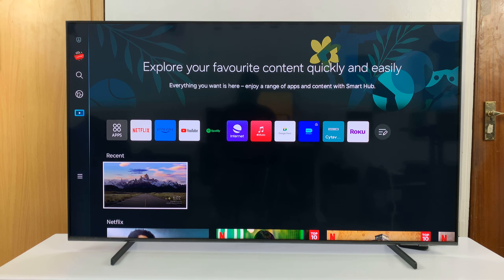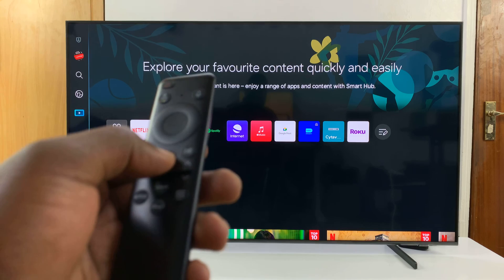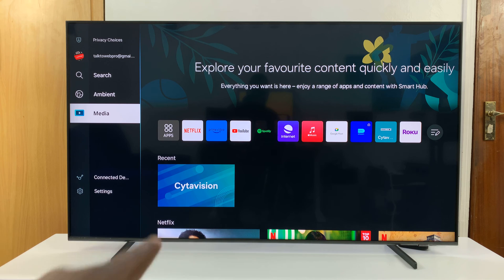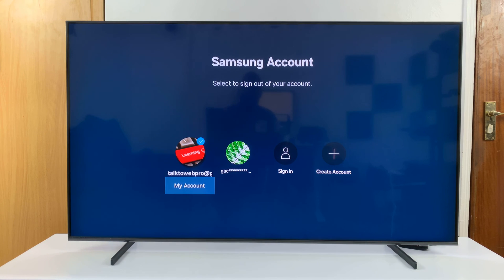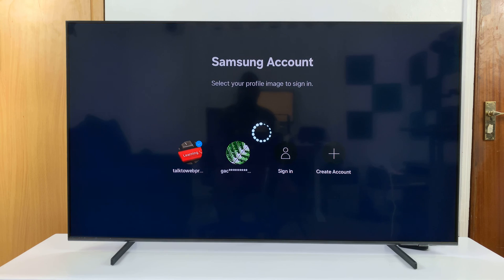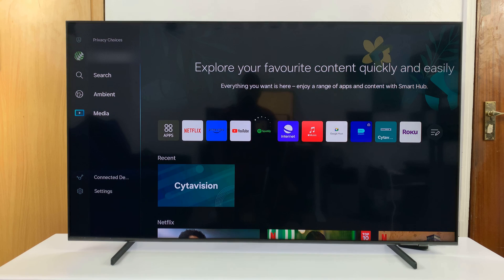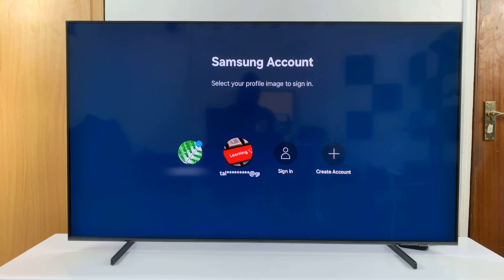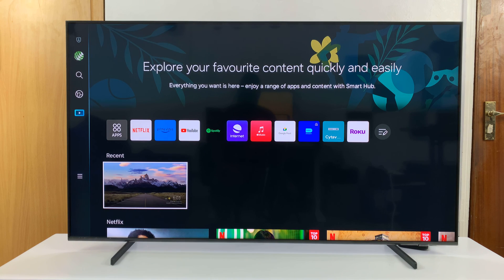How To Change Active Samsung Account On Samsung Smart TV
Learn How To Change Active Samsung Account On Samsung Smart TV.

In this step-by-step tutorial, learn how to change the active Samsung account on your Samsung Smart TV. Whether you've recently created a new account or need to switch to a different one, we've got you covered. Your Samsung account is essential for accessing a variety of features and services on your Smart TV, so ensuring it's up-to-date is important.

Follow along as we guide you through the process of changing your active Samsung account on your Smart TV. Don't miss out on the latest apps, updates, and personalized content—get your Samsung account synced up with your Smart TV hassle-free!

1. Open the main menu and select the current Samsung account you're using. This will open the Samsung account page.

2. If you have an account already added, just select it. Or if not, then choose Sign In or Create Account.

Samsung Smart TV

Cell Phone Tripod Adapter